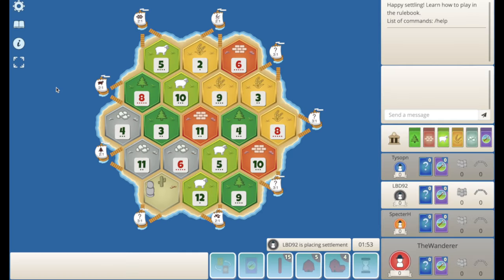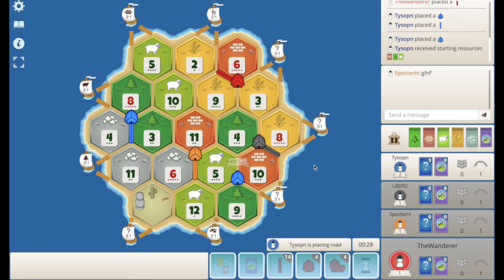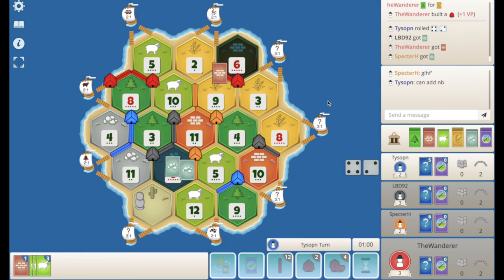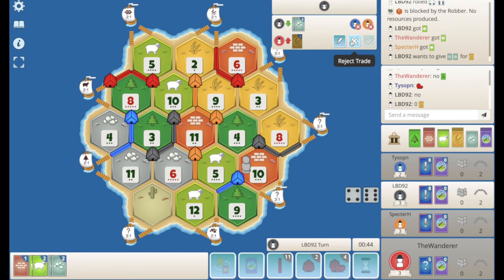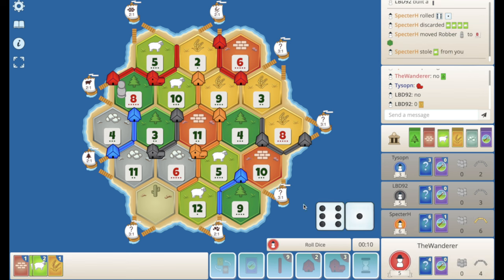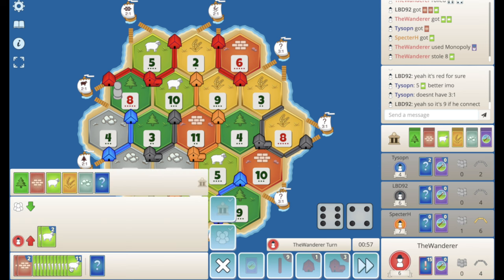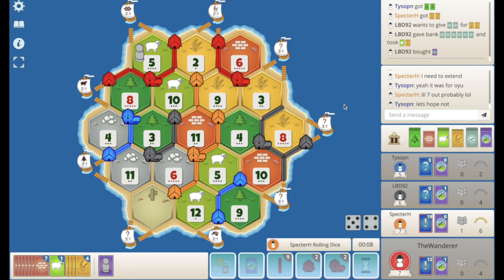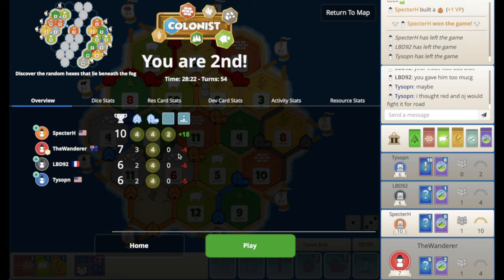Catan Ranked Game - Road to Top 100!! S5 Ep18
In today's video we have the third pick, opting to take an ore less setup and utilise some very powerful ports!!